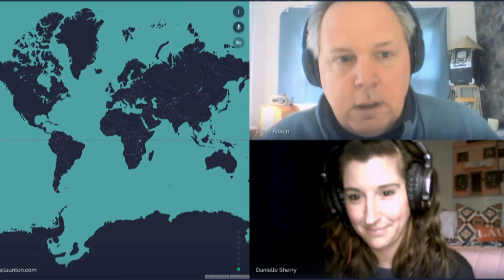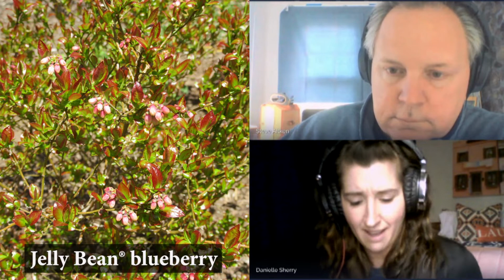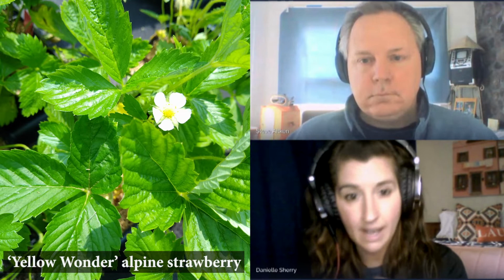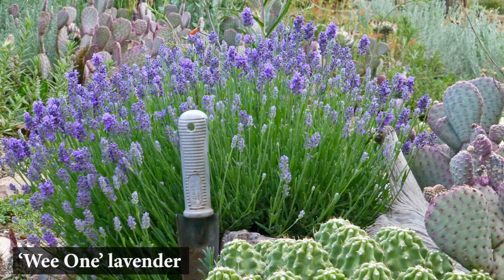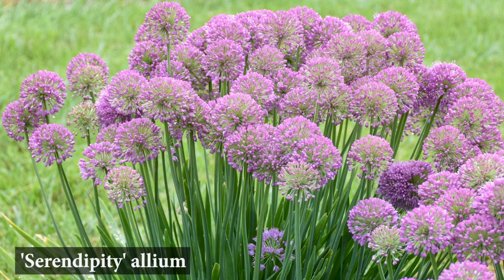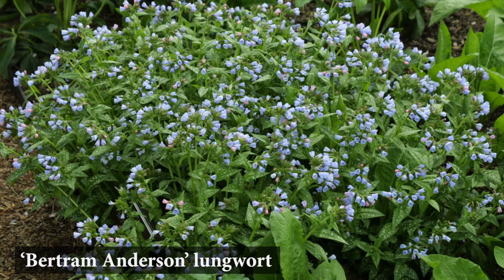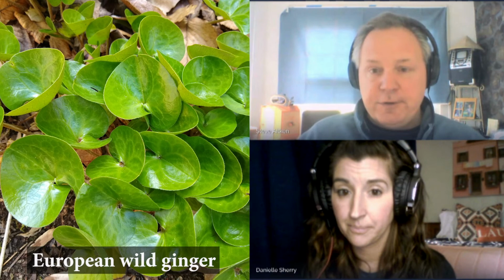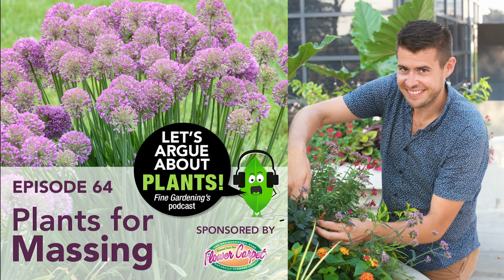Episode 64: Plants for Massing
Impact is created in many different ways in the garden. Sometimes you get impact from a single plant that has an interesting form or stunning color. Other times, you get visual impact from grouping several of the same plants together.  These masses are eye-catching and lend a movement to the landscape that is much needed. Not every plant is cut out for massing, however. It can’t be too big, or too overbearing. And, generally, a good massing plant puts on a show during several seasons: One hit wonders need not apply. Find out some of our favorite plants for grouping in this episode including some bullet-proof perennials and a few dwarf shrubs. In expert testimony, we’ve got a Midwest designer to weigh in with some of his favorite plants for massing—did someone say pollinator magnets?

Expert testimony: Austin Eischeid is the owner and principal designer at Austin Eischeid Garden Design based in Chicago, IL.